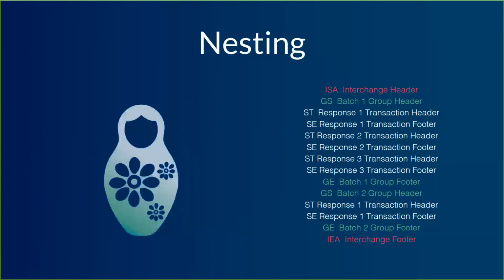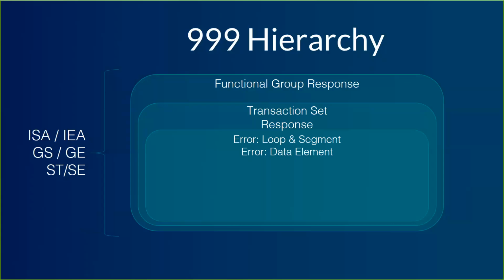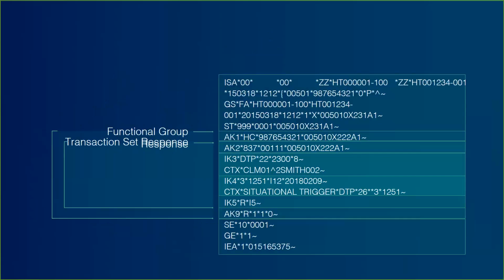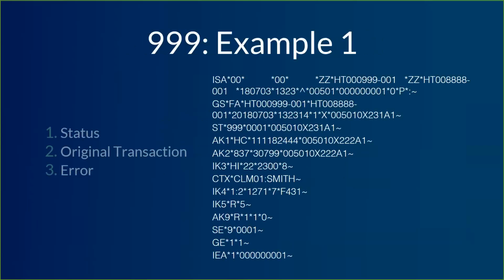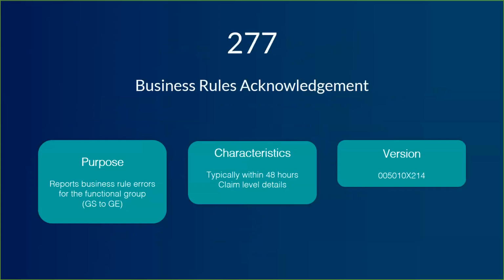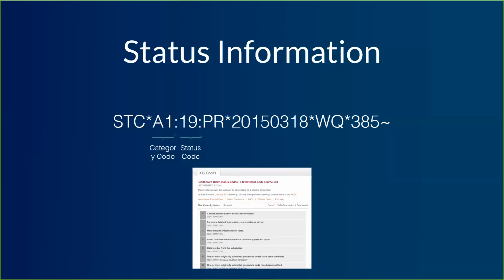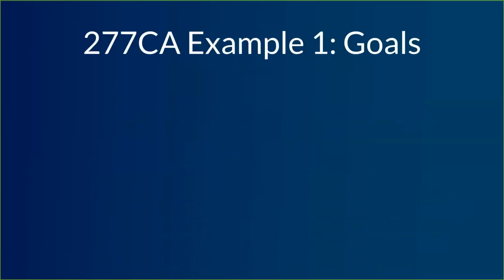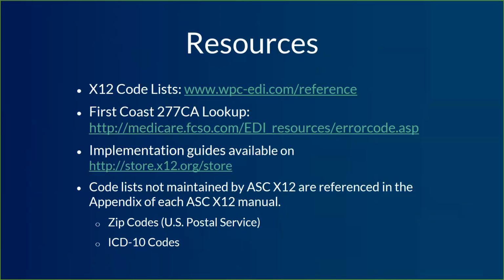Webinar Advanced EDI Reading X12 999 and 277CA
Part 2 of UHIN's free Advanced EDI series delves into the details of the 999 and 277CA transactions. In this webinar, we will explore the structure, common industry uses, and critical elements of the 999 and 277CA reports.

It is recommended that attendees have attended Part 1, "Advanced EDI - Reading X12" or listened to the video from that webinar, as some of that knowledge will be assumed for this session.